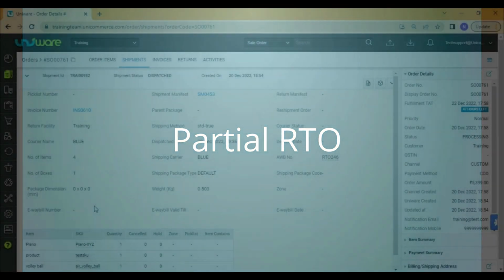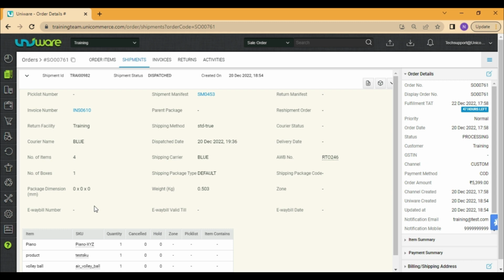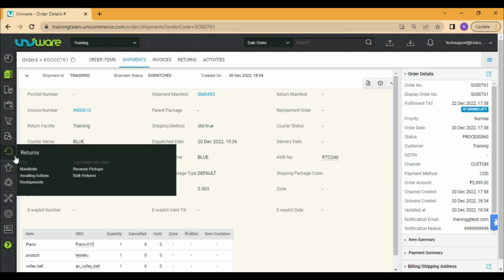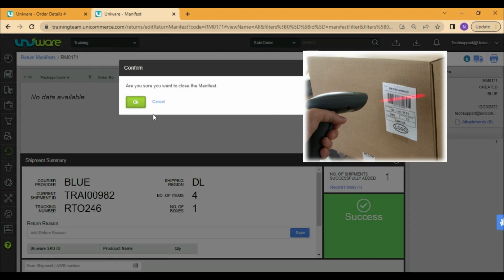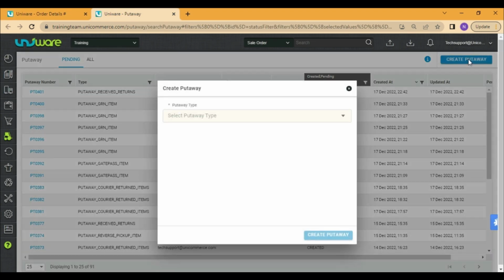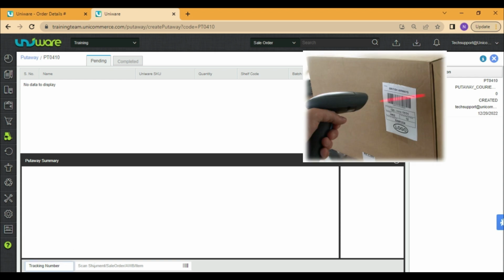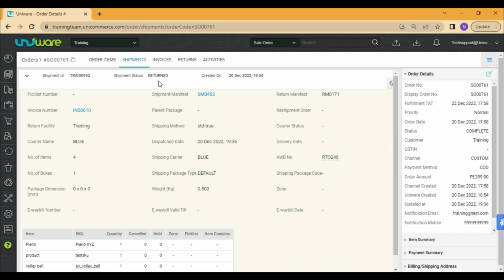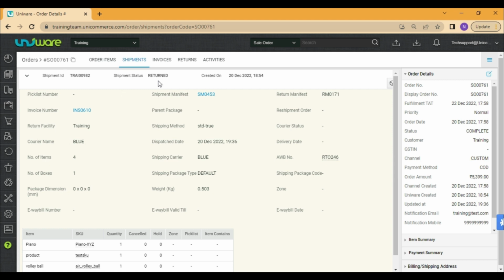How to manage Partial Courier Returns / Partial RTO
The aim of this video is to understand the process of managing partial courier returns or RTO for a few items out of an order which are to be received in the warehouse. By following the instructions, sellers can complete the process to receive these returns and restoring them by performing the putaway for the returned items.